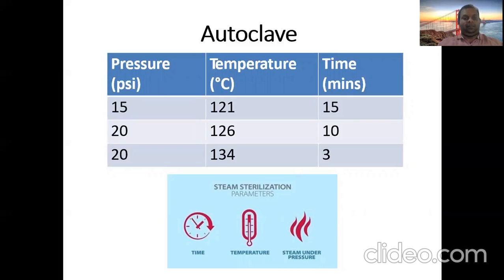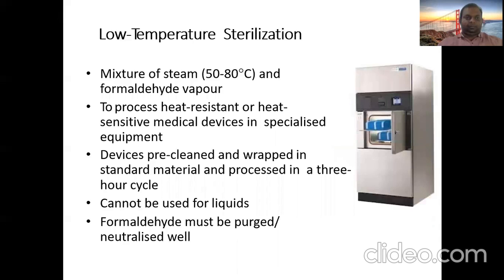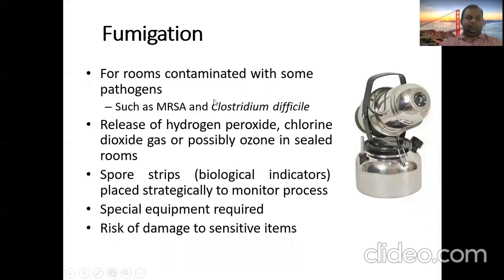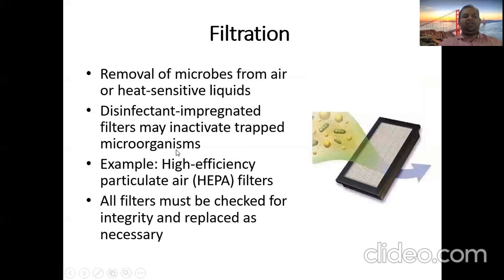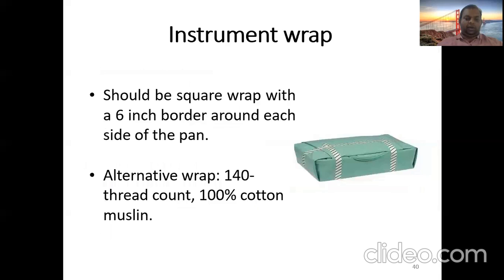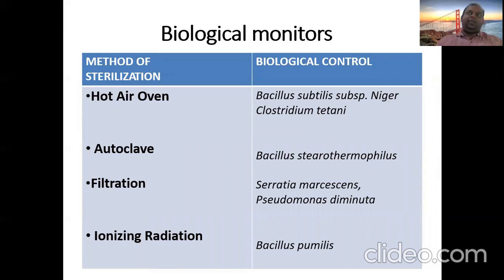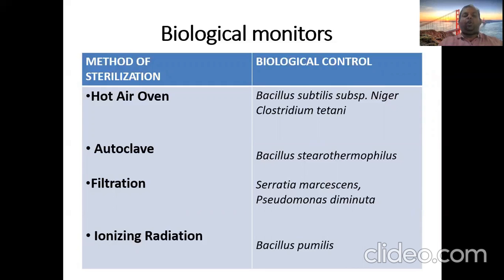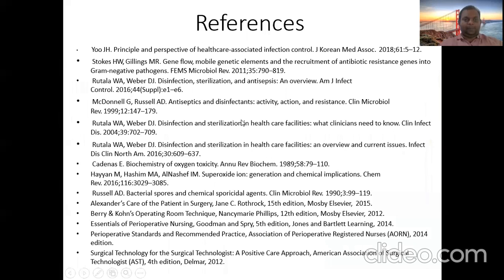Sterilization and disinfection 2